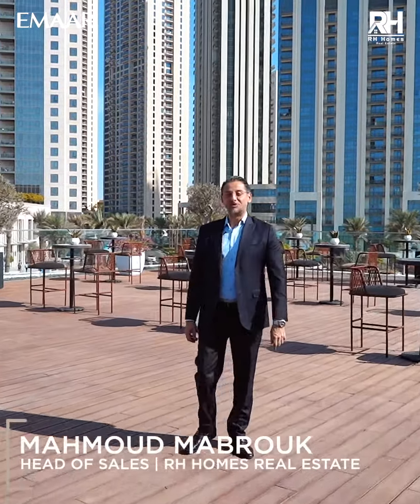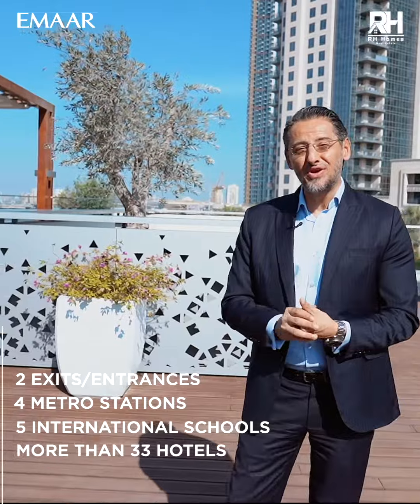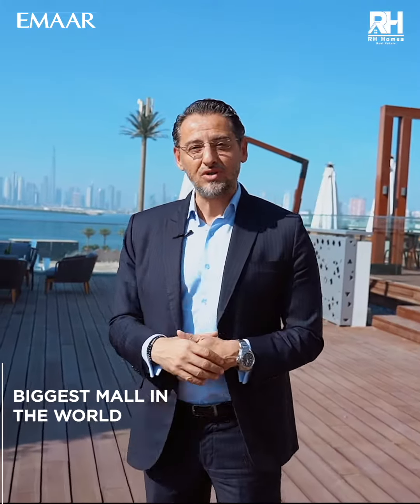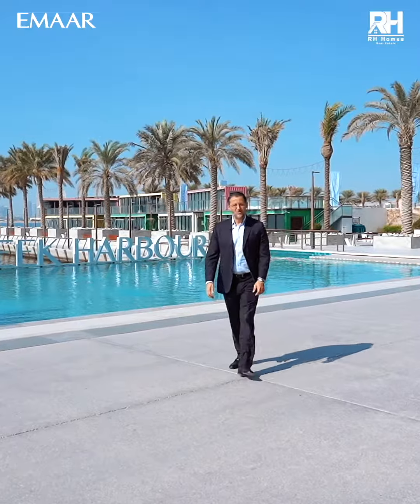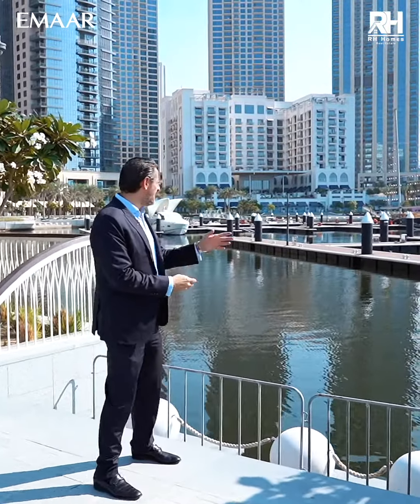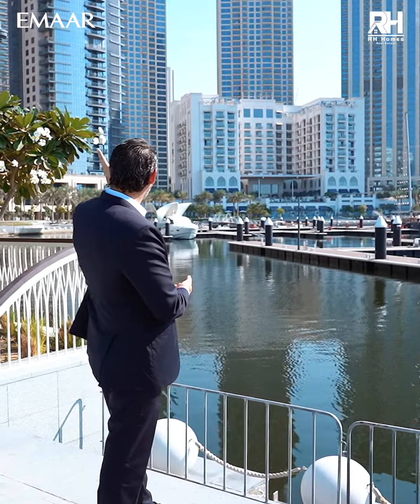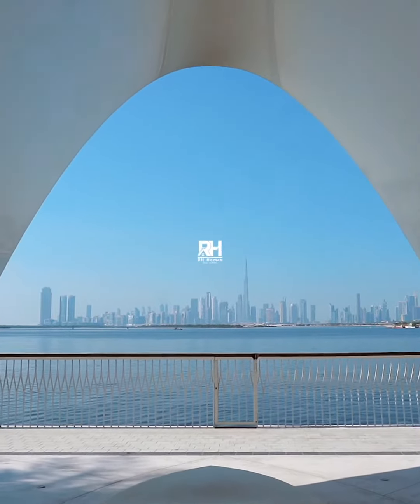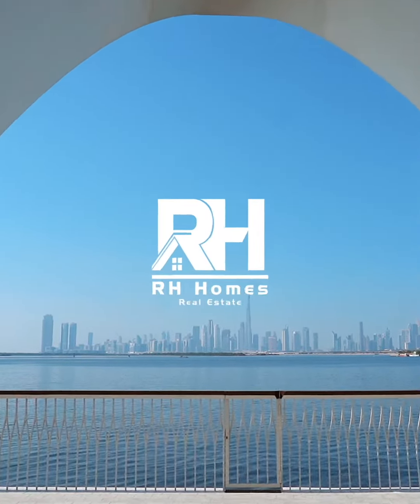Welcome to a community like no other. Dubai Creek Harbour. | Rh Homes Real Estate Dubai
Welcome to a community like no other. Dubai Creek Harbour.

One of the newest modern districts in Dubai. Enjoy exceptional amenities, a fully integrated transport system, amazing entertainment and shopping experiences, perfect family residence atmosphere and services, and breathtaking views of the sea and downtown city.

📍 𝗡𝗘𝗔𝗥𝗕𝗬 𝗣𝗟𝗔𝗖𝗘𝗦
- Dubai Creek Tower (New global icon - planned to be the world’s tallest tower)
- Dubai Square Mega-retail District
- Wildlife Sanctuary - Home Of Pink Flamingos
- 10 mins from Burj Khalifa
- 15 mins from Dubai Int’l Airport
- 40 mins from Al Maktoum Int’l Airport

This new project is expected to reach 6sq/km once completed, which is double the size of Downtown Dubai. Register your interest now.